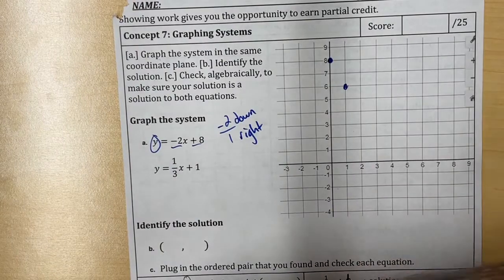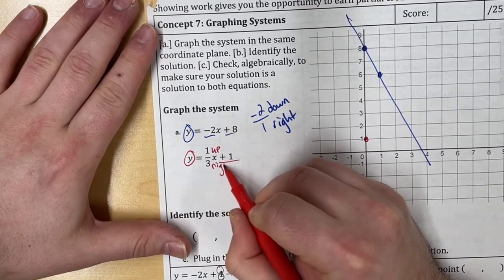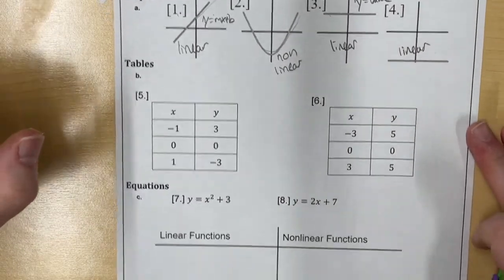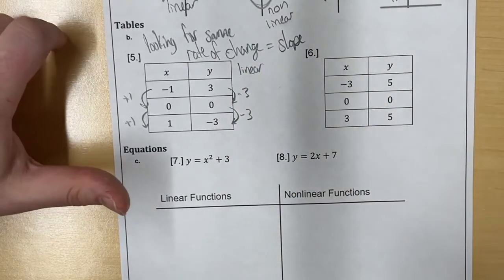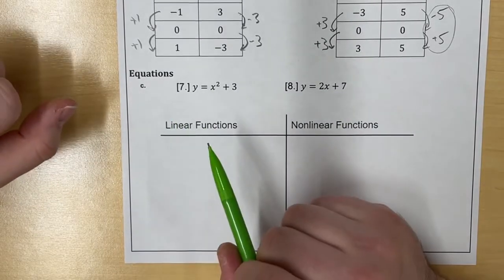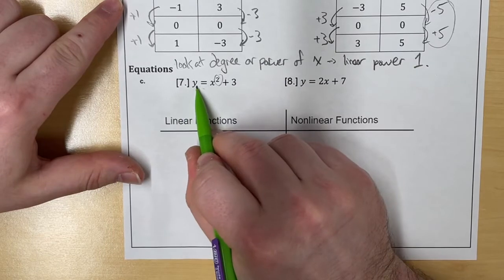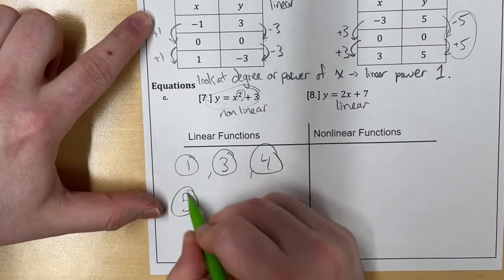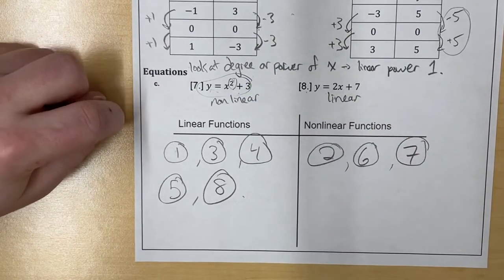MYP3 - Systems Review for Quiz